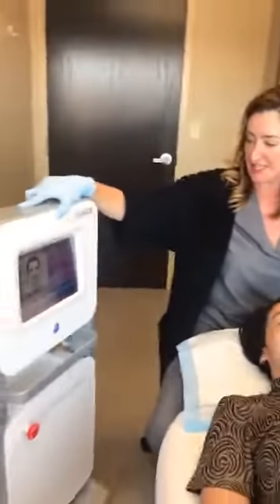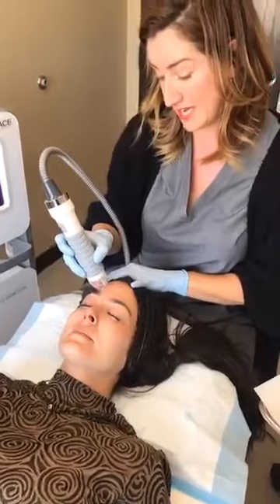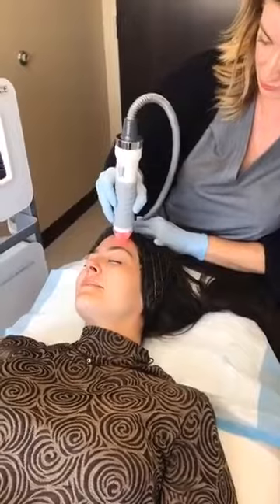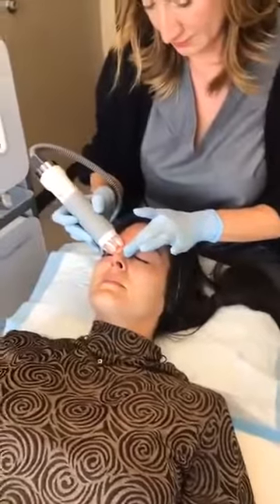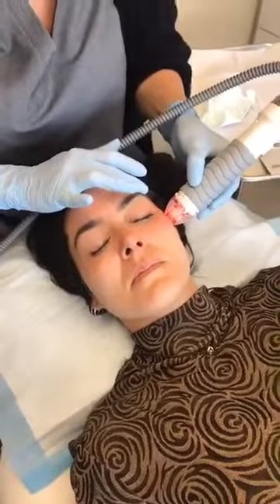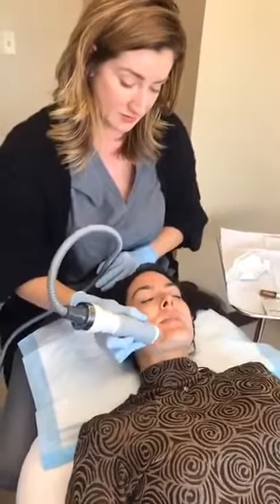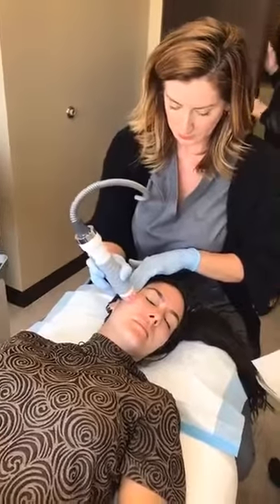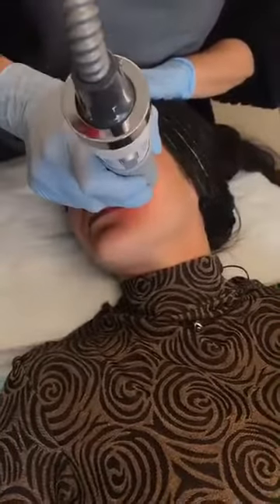Vivace Microneedling + RF Live Facebook Video at Alta Vista Dermatology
Check out the newest treatment offered at Alta Vista Dermatology. Call for a consultation today!